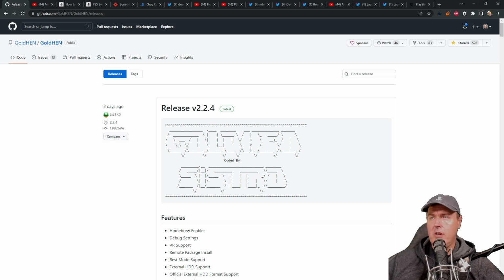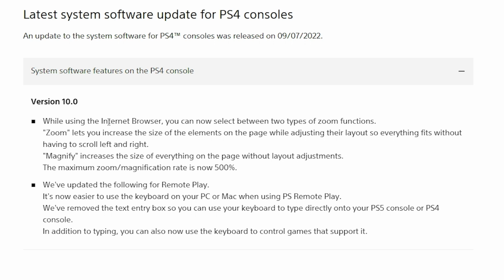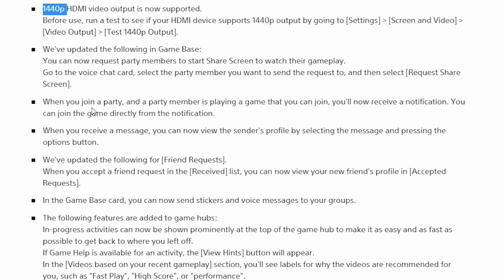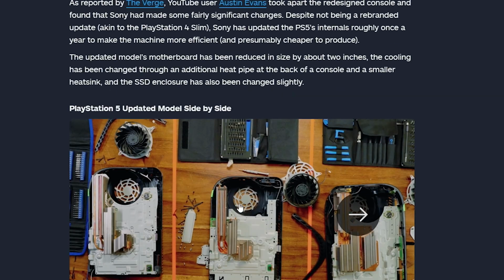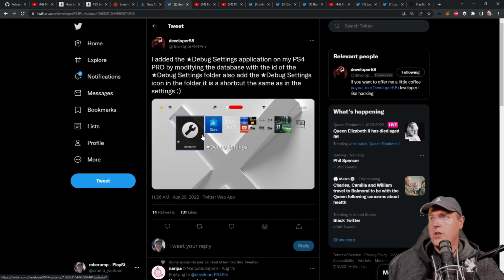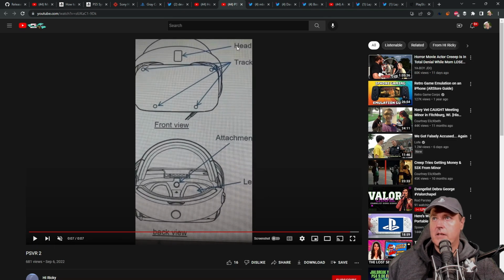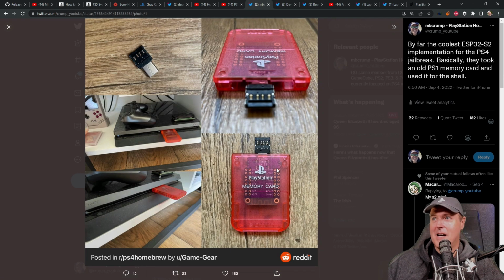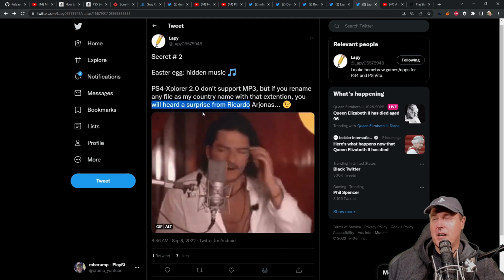PlayStation Homebrew News (PS4 10.0 and PS5 6.00 Released, PS4-Xplorer 2.0 Secrets, & more)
0:00 Intro
0:23 GoldHEN releases 2.2.3 and 2.2.4
1:54 PS4 and 5 System Software Updates
2:05 PS4 10.0
3:25 PS5 6.00
5:08 New PS5 revisions
7:01 Camo gear coming for PS5
8:06 Add Debug Settings to PS4 Start Menu
9:13 PSVR2 Diagram of headset revealed
10:44 ESP32-S2 Creative Ways to hide the adapter
12:30 PS4 Explorer 2.0 Secrets
13:45 A comprehensive guide to PS4 Explorer 2.0
14:05 Call of Duty on PS4
15:47 Wrap-up

How to update system software on a PS4 console

Sony Has Quietly Redesigned the Inside of the PS5 - IGN

Gray Camouflage Collection joins the PS5 accessories lineup starting this fall – PlayStation.Blog

(2) developer58 on Twitter: "I added the ★Debug Settings application on my PS4 PRO by modifying the database with the id of the ★Debug Settings folder also add the ★Debug Settings icon in the folder it is a shortcut the same as in the settings ;) / Twitter

(2) mbcrump - PlayStation Homebrew Tutorials and more on Twitter: "By far the coolest ESP32-S2 implementation for the PS4 jailbreak. Basically, they took an old PS1 memory card and used it for the shell. / Twitter

(2) David R Johnson on Twitter: "@crump_youtube Definitely cooler than my ESP32 S2 tucked into a gba game shell. / Twitter

(2) Lapy on Twitter: "Secret # 1 You want a background music while use PS4-Xplorer 2.0 ? Just copy a OGG song called auto.ogg on: /data/PS4Xplorer/ / Twitter

(2) Lapy on Twitter: "Secret # 2 Easter egg: hidden music 🎵 PS4-Xplorer 2.0 don't support MP3, but if you rename any file as my country name with that extention, you will heard a surprise from Ricardo Arjonas... 😉 / Twitter

PlayStation: Xbox's Call of Duty offer was "inadequate on many levels" | GamesIndustry.biz